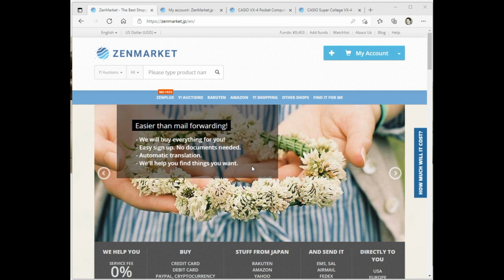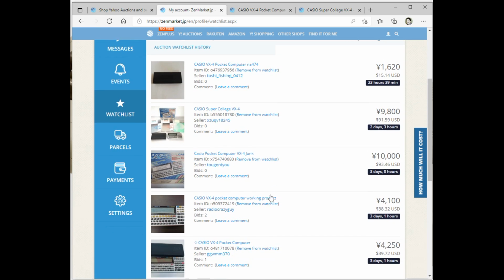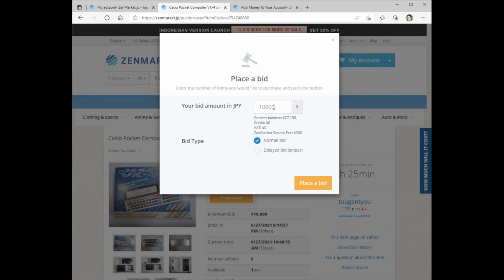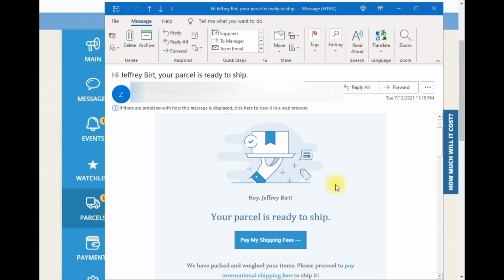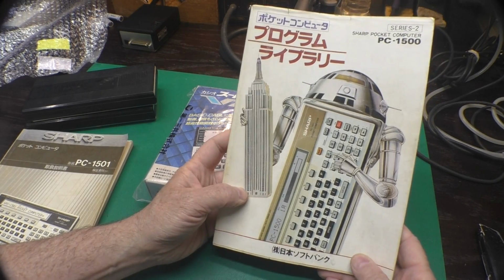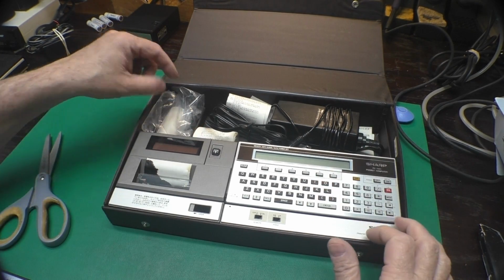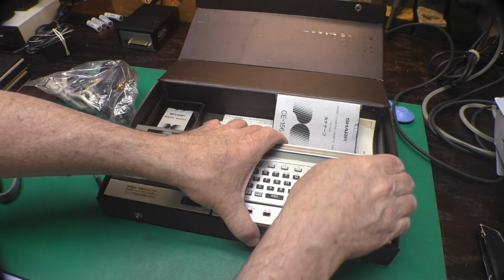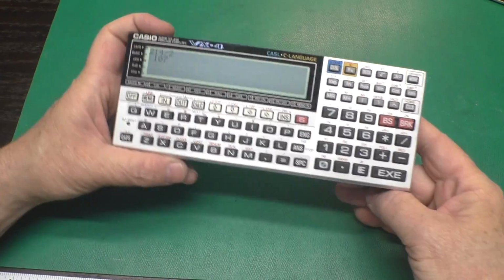Buying vintage electronics from Japanese auctions. My experience using a proxy bidding service.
In this video I’ll try to share my experience with buying vintage electronics from the Japanese Yahoo auctions through a proxy bidding service in Japan. I was a bit hesitant my first go round but found it to be a great experience. It gives you access to vintage Japanese market only items and makes the process of buying and shipment much easier.

Shipping costs are a big factor with international purchases and the shipping consolidation service offered by the proxy bidding service makes things easier for you and saves on shipping costs too. The proxy bidding service I used also does a great job mitigating the language barrier and making the process straightforward. Join us and learn how you can buy vintage electronics from Japan too.

Timeline:
00:00 – Welcome
00:54 – Introduction to Zenmarket
01:46 – Watchlist and bidding
04:53 – What if an item is blocked?
06:02 – You won an auction! Now what?
08:15 – Adding funds to your account
10:22 – All about shipping
14:35 – Unboxing vintage pocket computers
30:29 – Wrap up. Thanks!